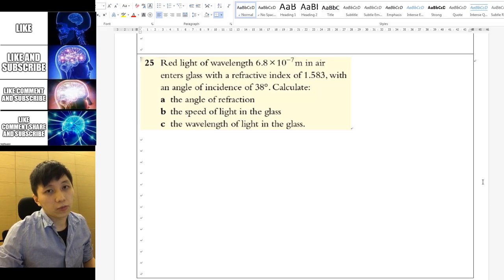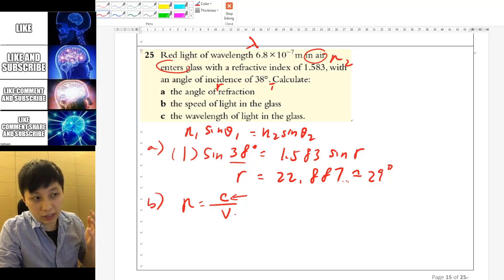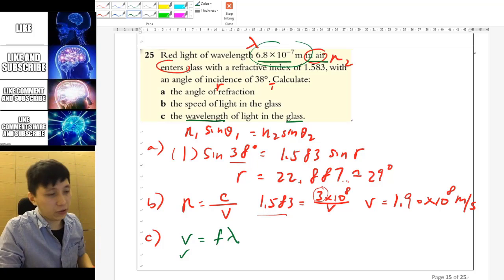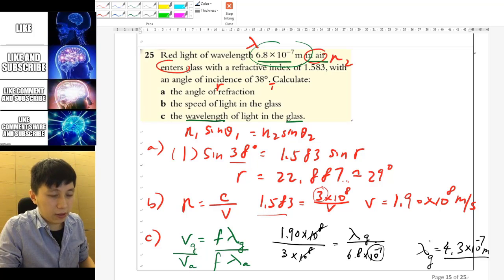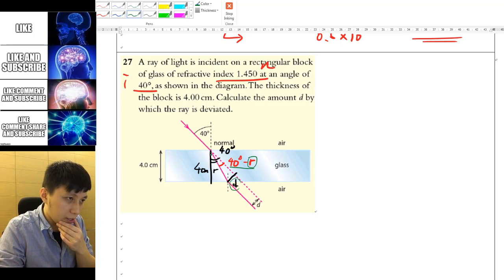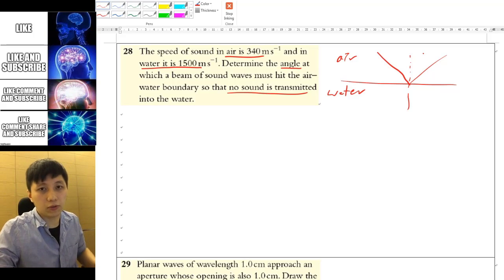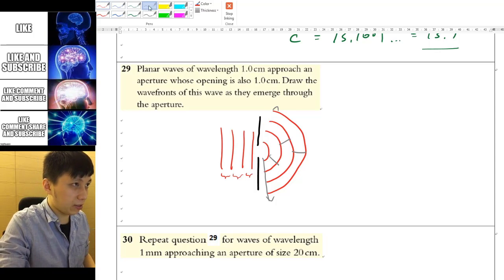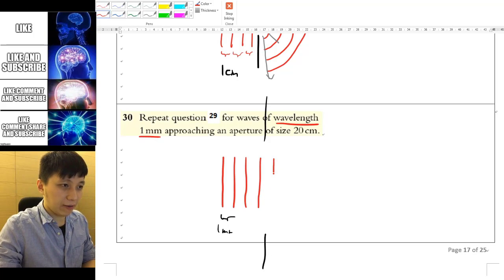(Simple) Wave behavior Practice - IB Physics 4.4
Full playlist of IBDP Physics Chapter 4 - Waves

00:21 Q25
05:33 Q26
07:01 Q27
10:29 Q28
13:02 Q29 & 30
15:25 Q31